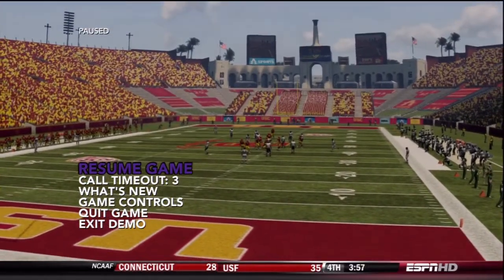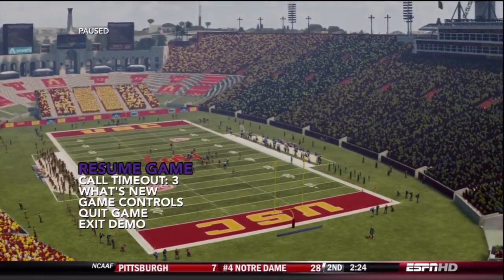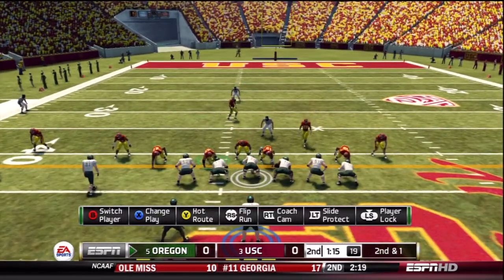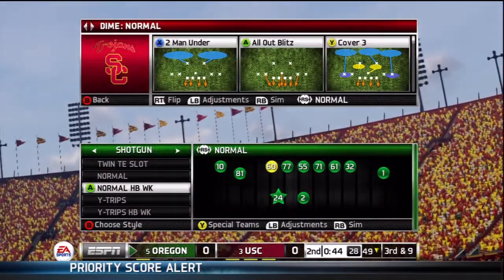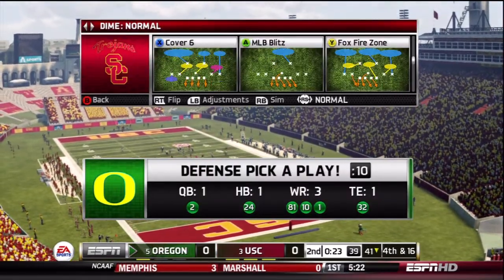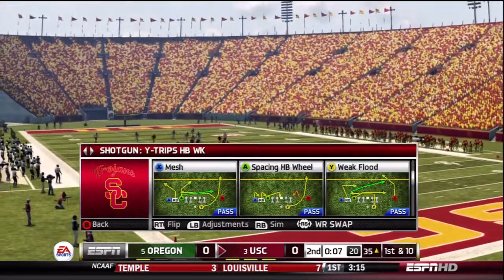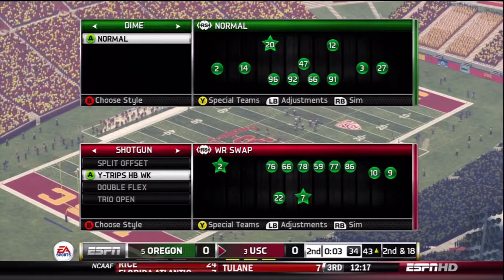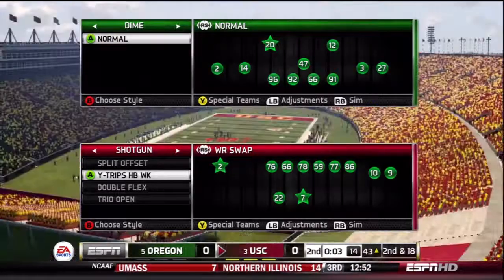NCAA 13 Demo B-Gap (dime flipped-fire fox zone)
Check out maddenuniverse.com All content is 100 percent free!  Just sign up!

very simple setup which is similar to the concept alot of us used to get pressure from the left of screen d-end in madden 12...

setup
crash line right
show blitz
put blitzing db in any coverage you like..